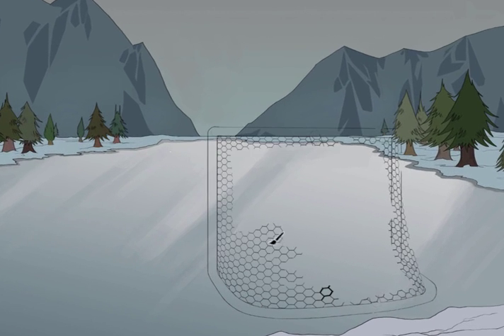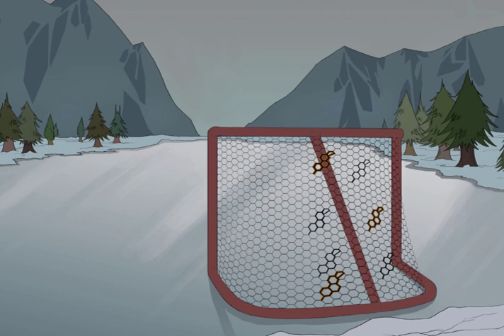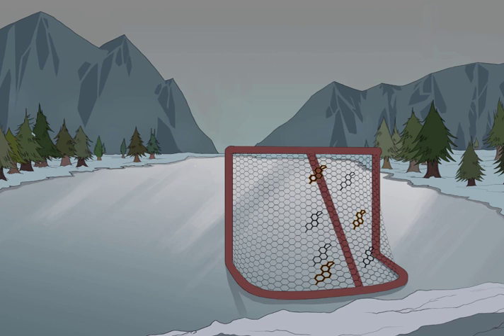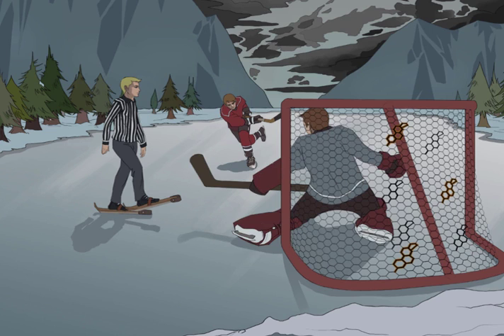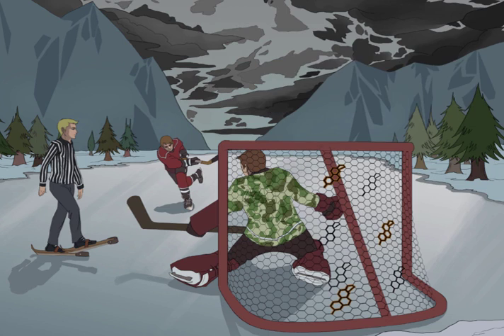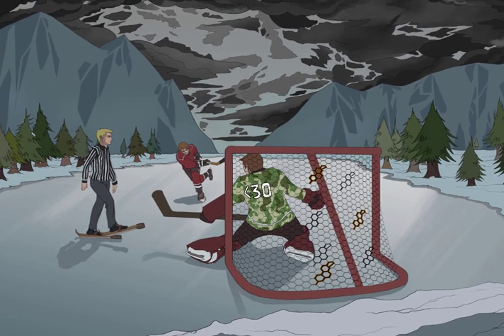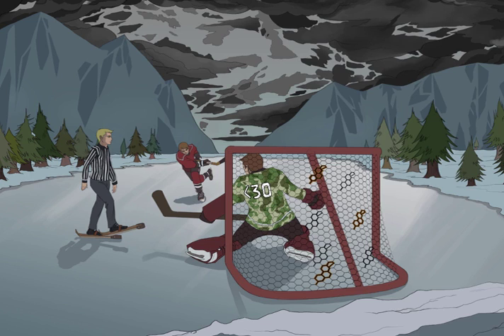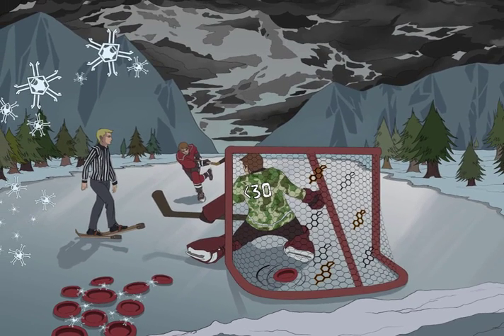Gram inderminate bacteria(4)